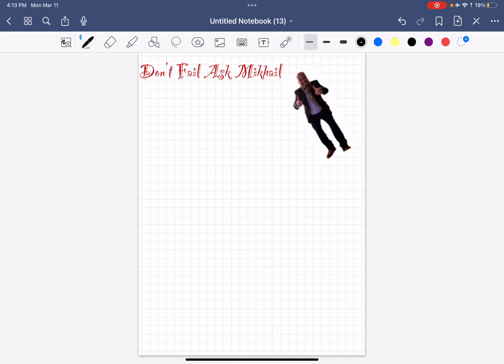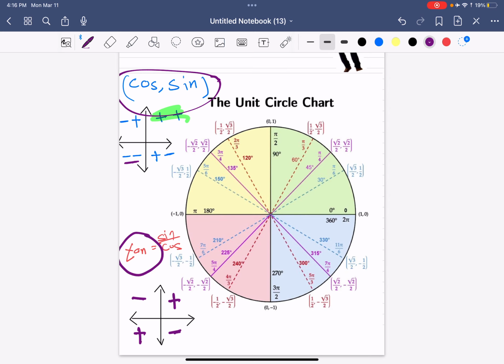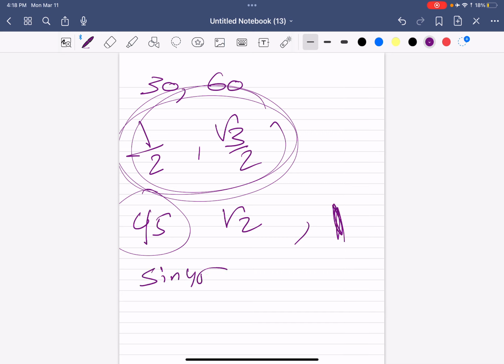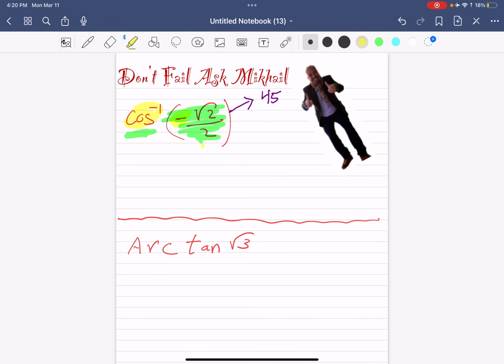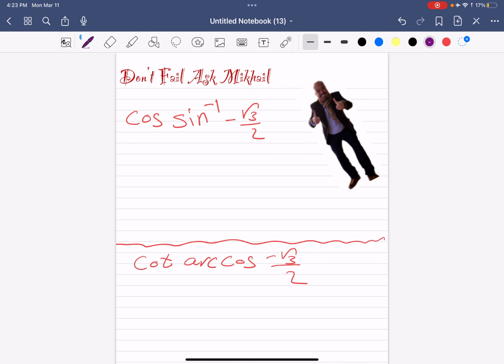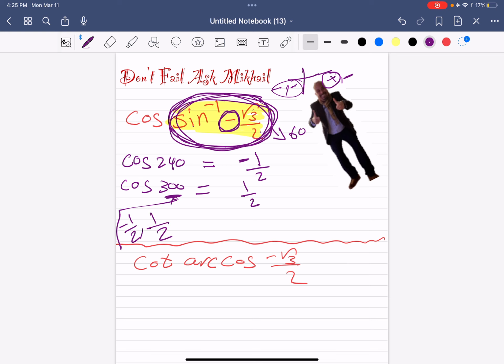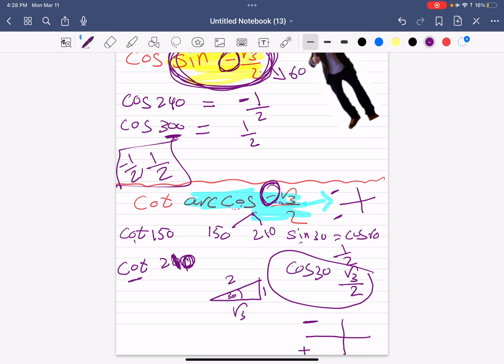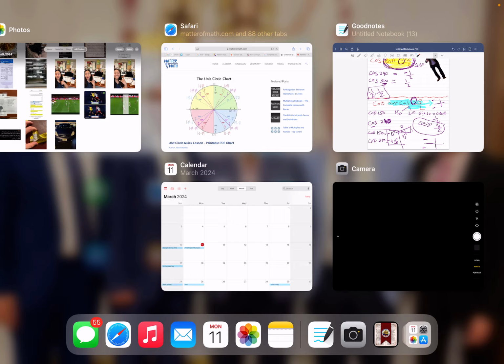Pre-Calculus - Unit Circle (Inverse Trig)